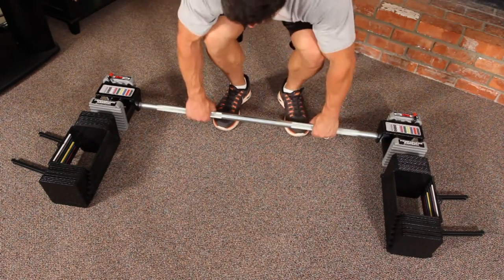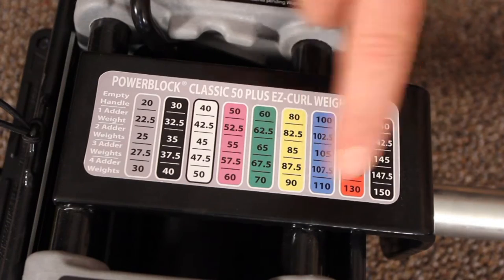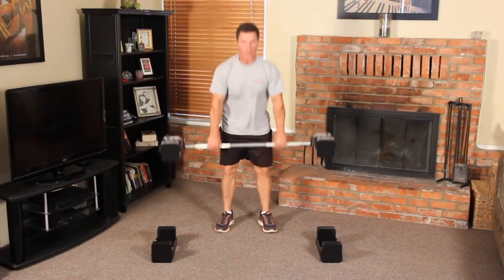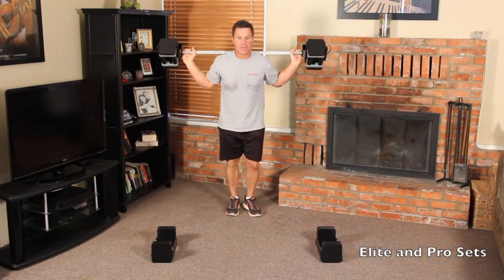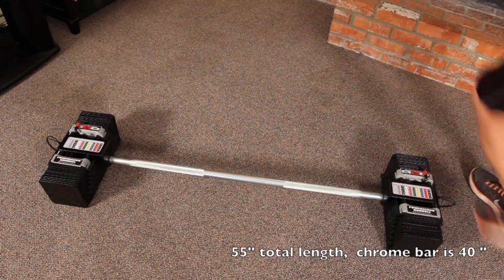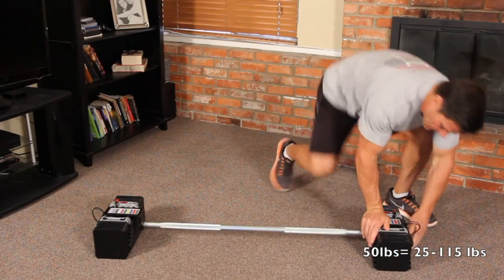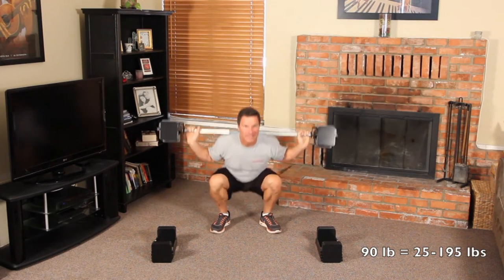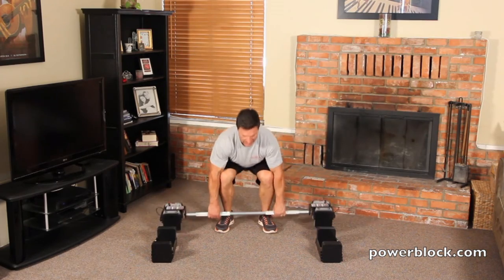PowerBlock Classic 50 Plus Straight Bar